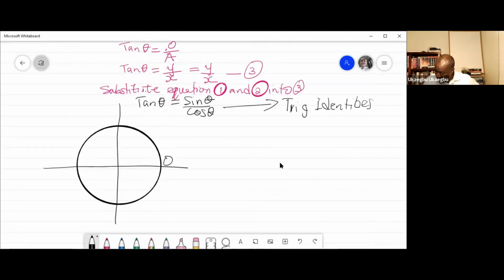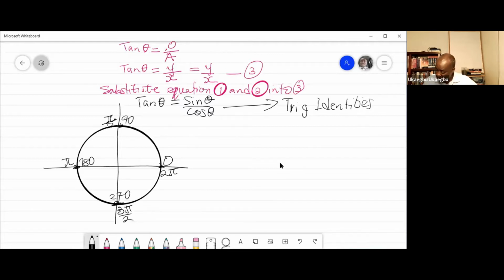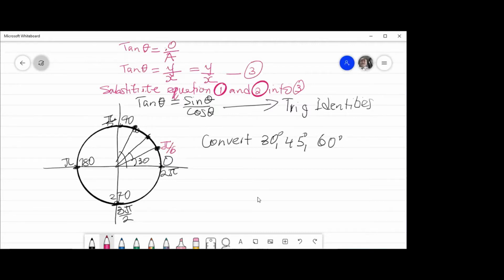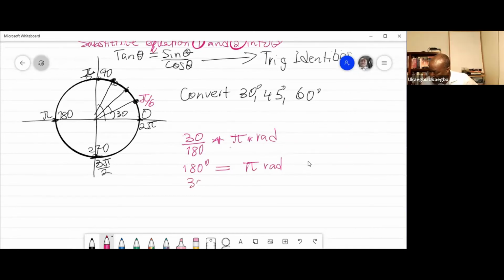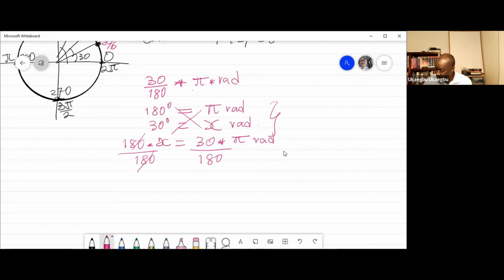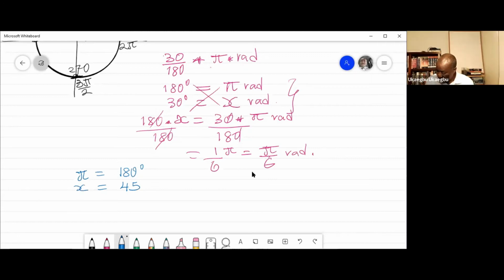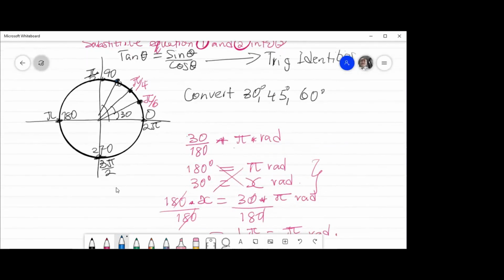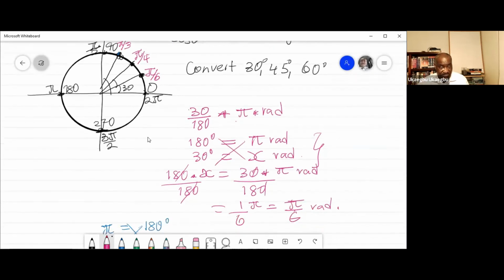Degrees and Radians in a Unit Circle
How to determine the degrees and radians in a unit circle

Analysis of Unit Circle and its Basic Trig Function.